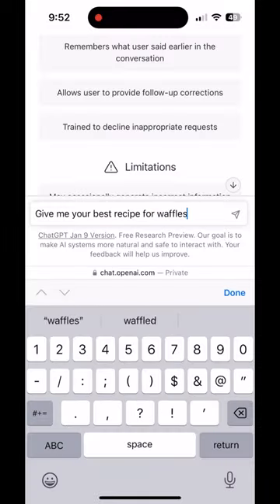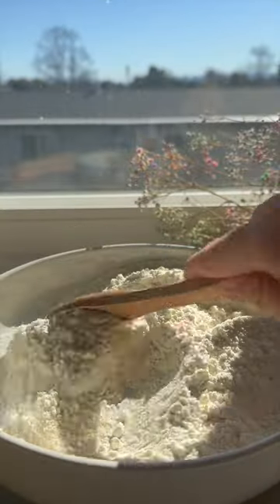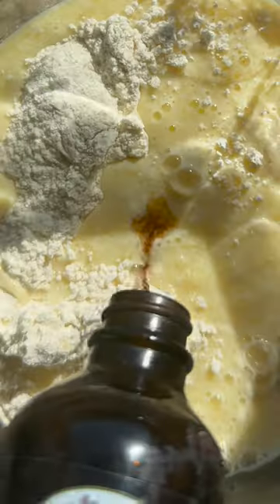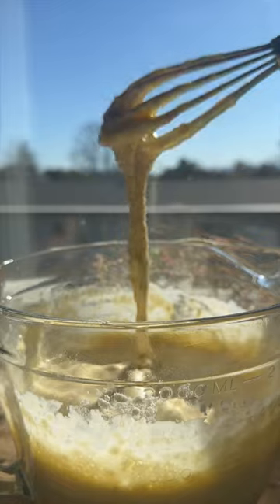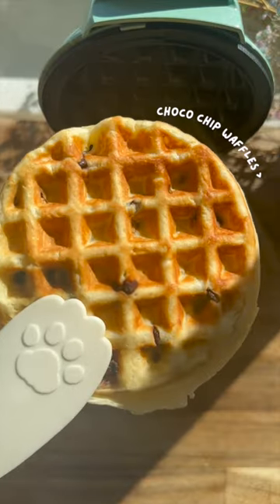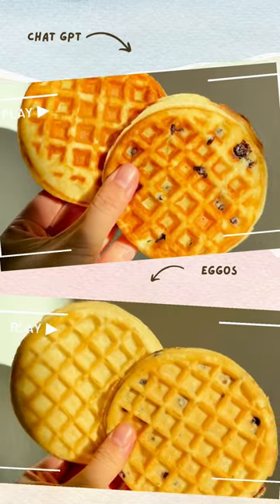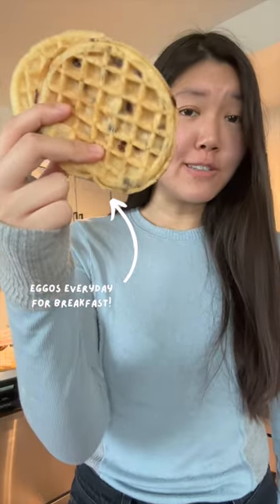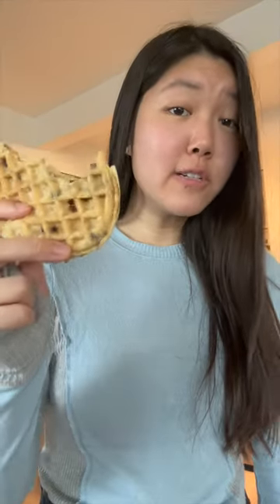Eggo vs. AI, who makes better waffles?